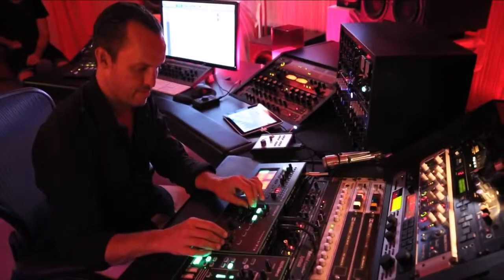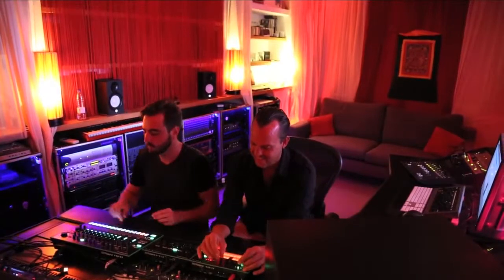Roland AIRA - Product Presentation & Interview - Sonic Vista Studios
Roland came by the studios to ask us about the amazing AIRA range.